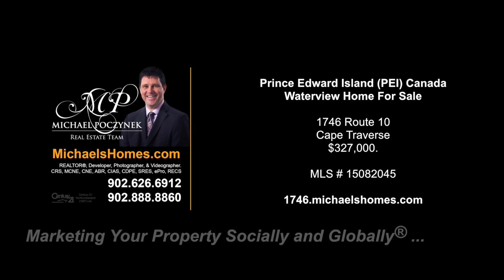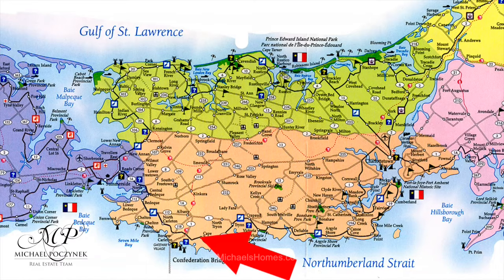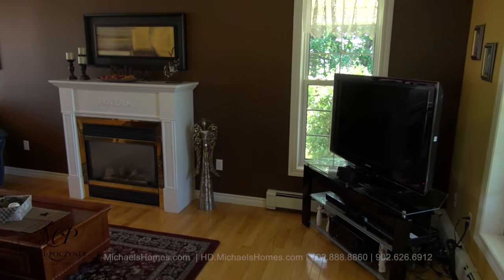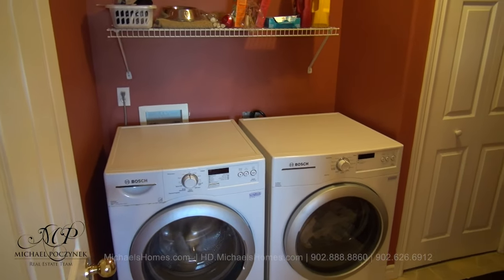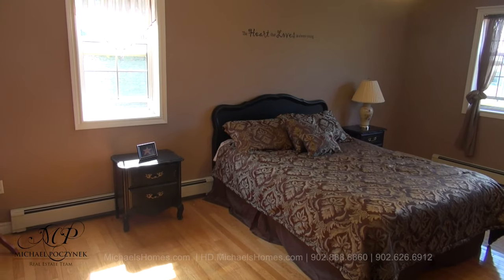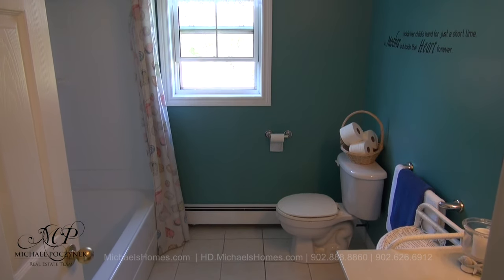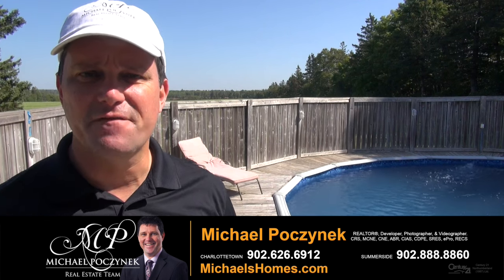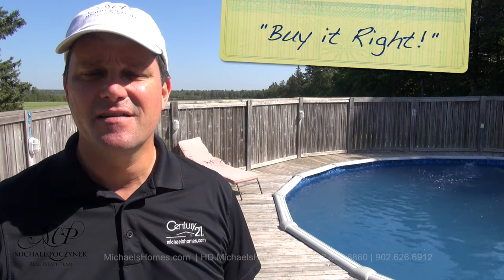(SOLD) PEI Real Estate Confederation Bridge view home acres swimming pool west of Charlottetown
(SOLD) | Charlottetown Real Estate | PEI Real Estate | Prince Edward Island Real Estate.  Receive Charlottetown & PEI Real Estate Tips, Tricks, Traps, and New Listing Videos delivered to you instantly.  Be sure to visit my PEI Videos Selling in PEI and Buying in PEI

PEI CREA MLS (realtor.ca) Description:

1746 ROUTE 10, CAPE TRAVERSE

Everyone seems to be looking for that “private” Prince Edward Island country home that’s newer on acreage. Today is the day that you have found it! Your new PEI dream home comes complete with incredible water views from most windows, a view of Confederation Bridge, & the sand dunes. Wait, there’s more: It comes with an extra-large lot protected with trees, & a biggie sized deck complete with a swimming pool. This is the perfect house for entertaining, & it offers many features of an older more traditional home including a grand entrance, wide hallways, double closets, over-sized rooms, but in a modern home! Some of the best PEI Beaches and Golf Courses are close by, and you have easy access to Charlottetown, Summerside, Borden, and the Bridge – instant access to NS & NB. If you like country and water views, then you have to see this well done home. Wow! 24 HOUR A DAY OPEN HOUSE ON VIDEO! See YouTube Video attached. Click on Multimedia link to view.

Located near Cape Traverse, Augustine Cove, Chelton, Confederation Bridge, Fernwood, Borden, North Carleton, Albany, North Tryon, Bedeque.